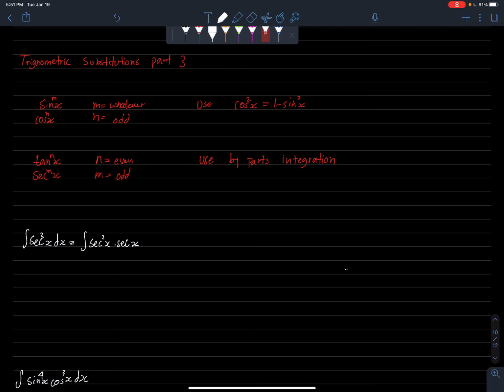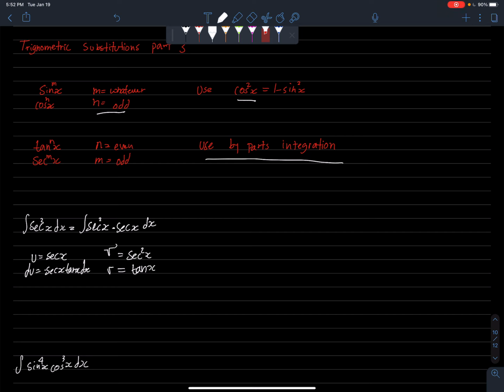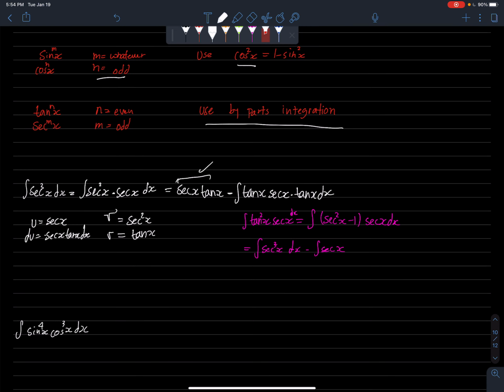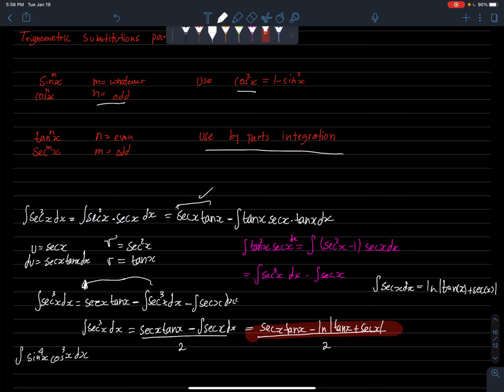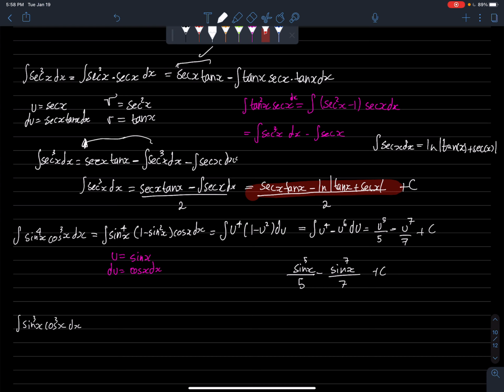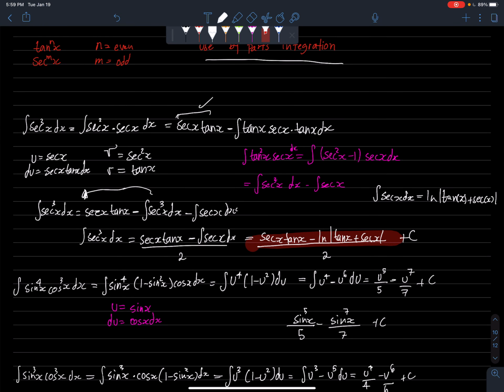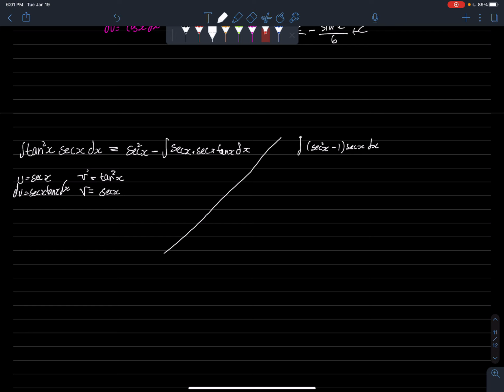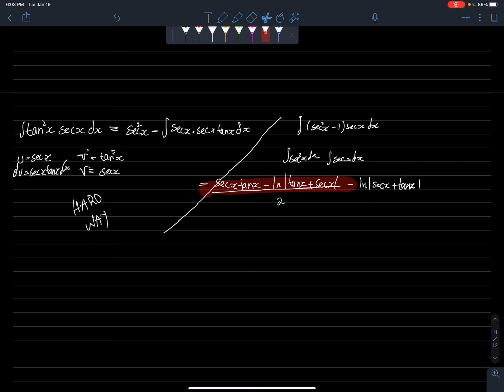Integration: Trigonometric Substitution Part 3 (With Examples)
In this video 2 methods for integrating trigonometric integral are explained with examples. These methods are used when trying to integrate sinx, cosx,tanx, or secx when they are to odd or even powers, and also used when they are multiplied by each other. Examples include the integration of sec^3x and integration of secxtanx